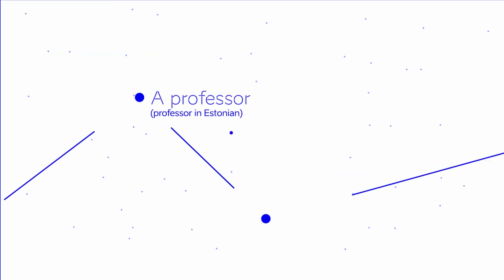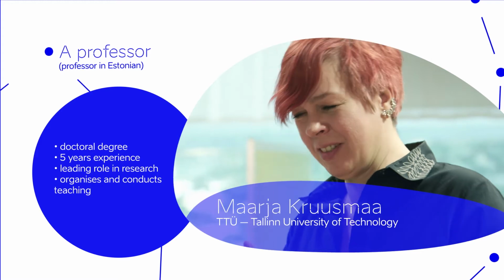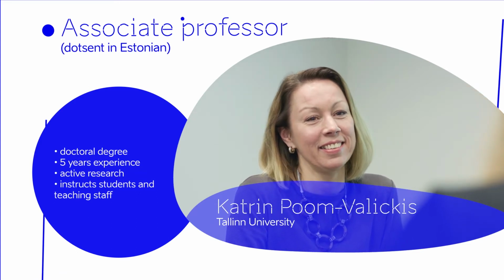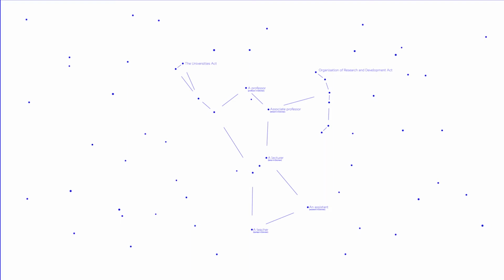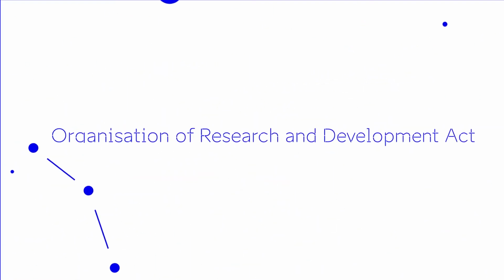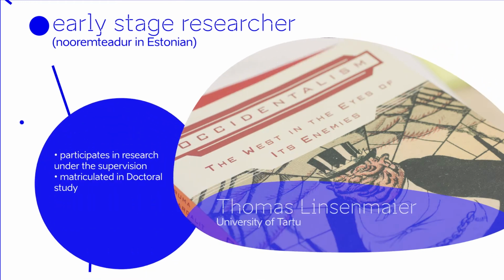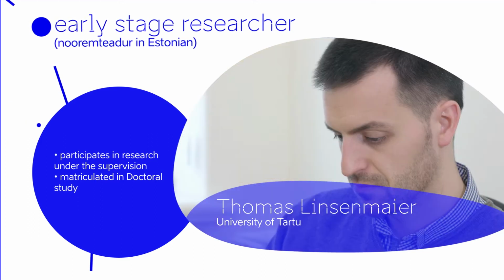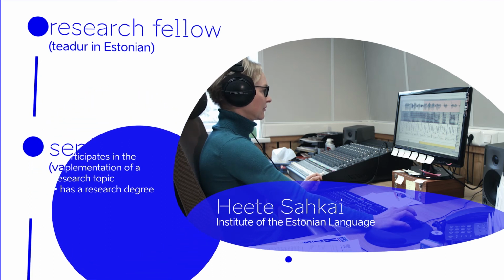Academic staff and ranks in Estonia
The video gives an overview of Estonian academic staff and ranks.
According to the University Act, the teaching staff of an Estonian university may consist of:
0:22 professors
0:39 associate professors
0:56 lecturers
01:08 assistants and
01:17 teachers.
The Research and Development Organisation Act provides requirements for research staff:
0:41 the early-stage researcher
1:54 research fellow
2:04 senior research fellow
2:17 research professor and
2:32 academy research professor.

„Materjalid on valminud projekti „Toetuse andmise tingimused uussisserändajate kohanemise toetamiseks“ raames, mida kaasrahastab Euroopa Liit Euroopa Sotsiaalfondi kaudu ning Eesti Vabariigi Siseministeerium“.